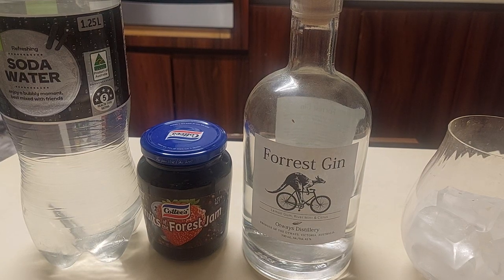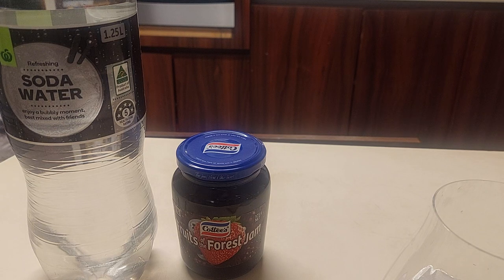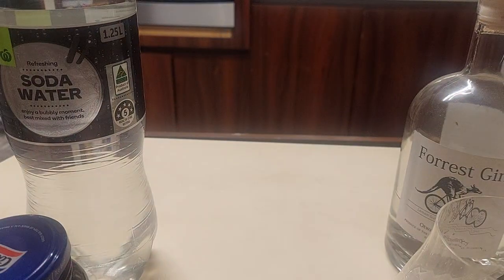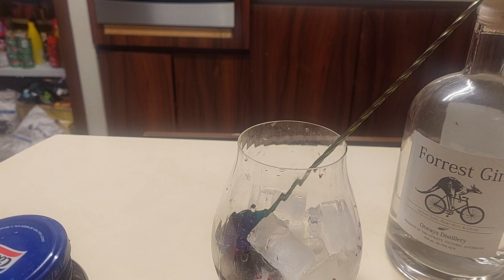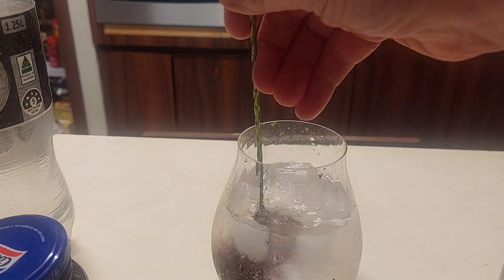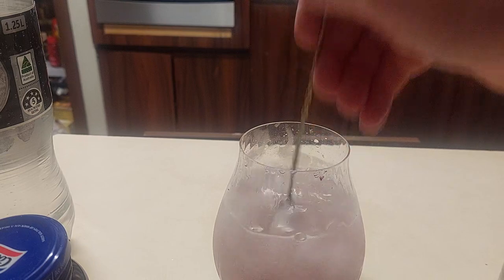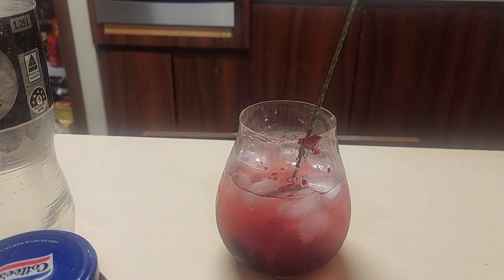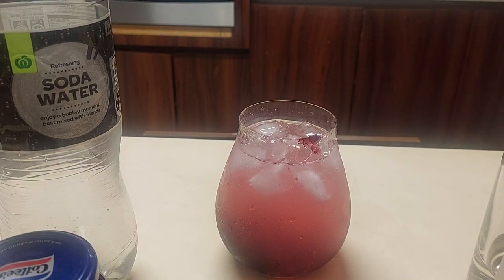Cocktail Recipe: Gin & Jam Cocktail. Stress relief in 2 minutes.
Perfect fruity cocktail for summer.